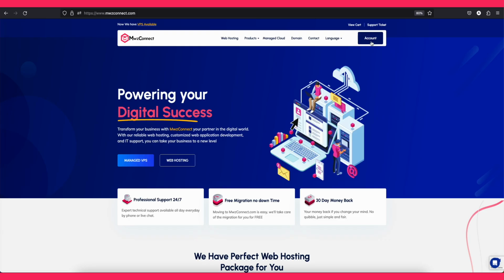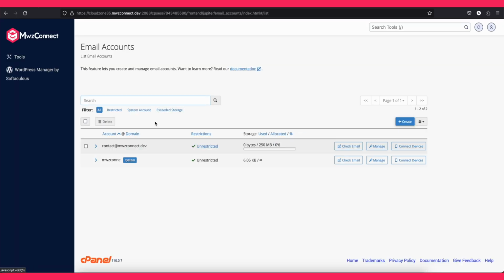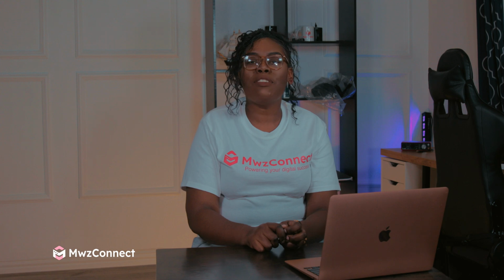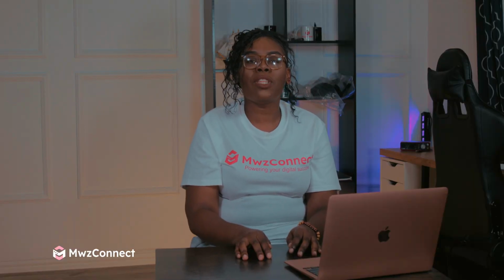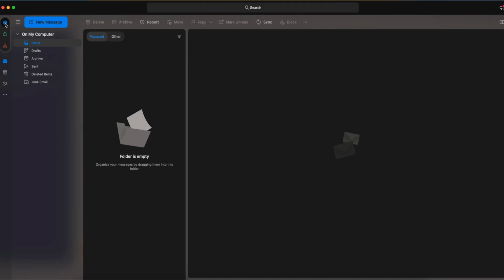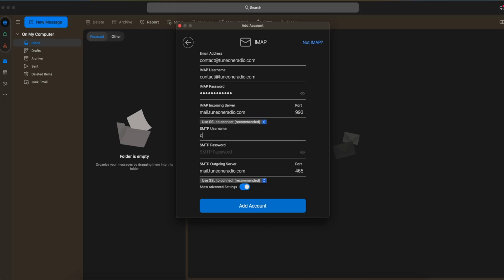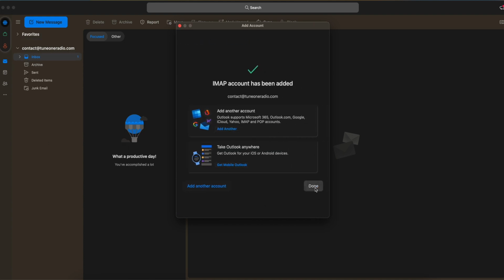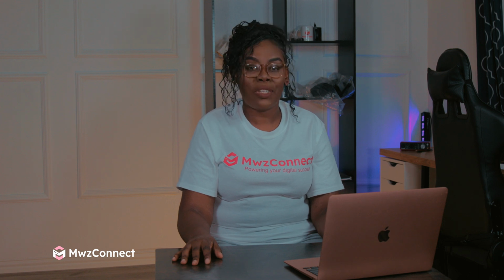Connect Cpanel mail to Outlook and Google Workspace | Step-by-Step Tutorial with MwzConnect"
Are you struggling to connect your webmail account to Outlook and Google Workspace? Look no further! In this comprehensive tutorial, we'll guide you through the process of seamlessly integrating your webmail with both Outlook and Google Workspace using MwzConnect.  Watch now and empower your email productivity with MwzConnect!